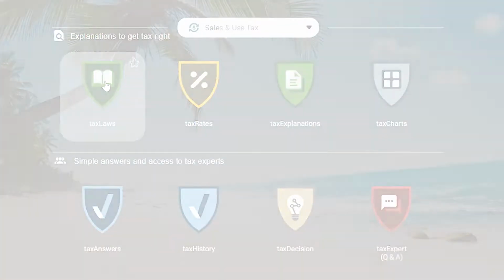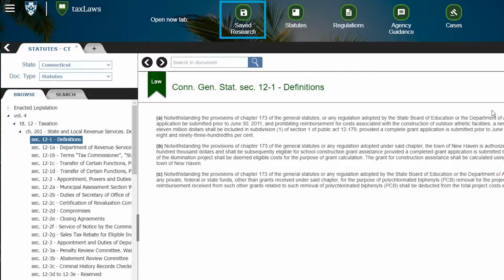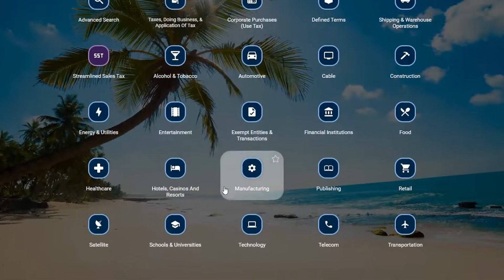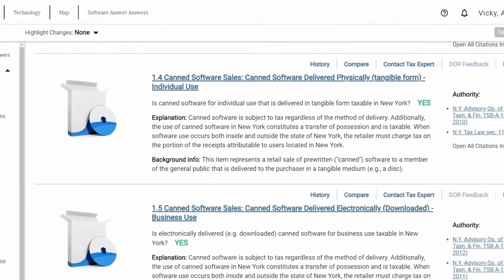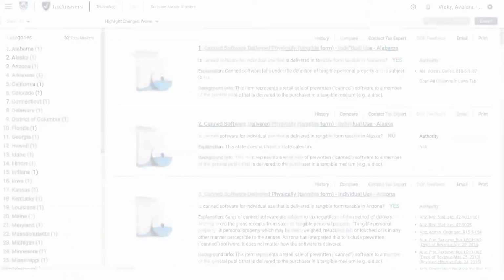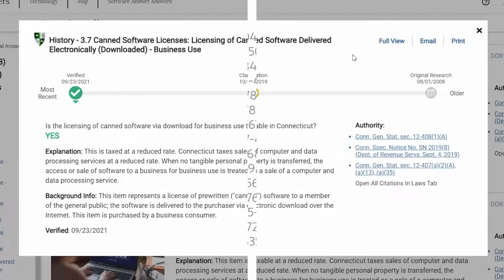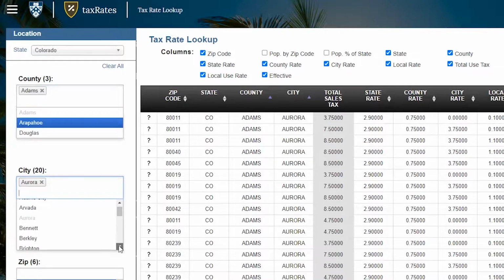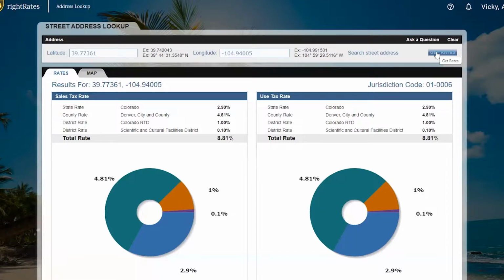Tax Research Standard for Accountants Demo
Providing your clients with accurate tax information is critical but tax research can be arduous. That's why Avalara's Tax Research Standard for Accountants is a comprehensive self-service solution written in plain English.

In this demo, you'll see how Avalara's Tax Research Standard for Accountants lets you search all document types by state, search by keyword within a document, allows you to save your research, see answers to tax questions by industry, and so much more.